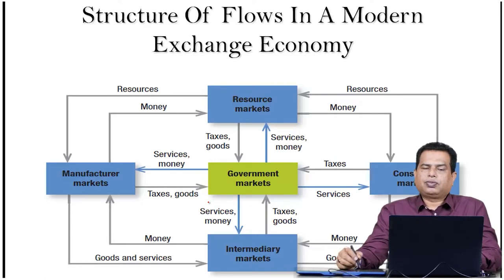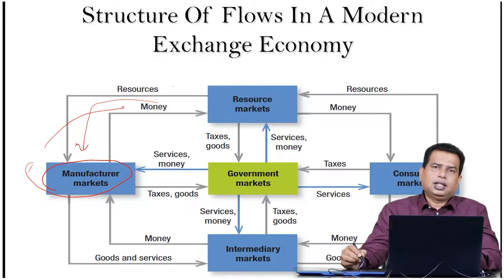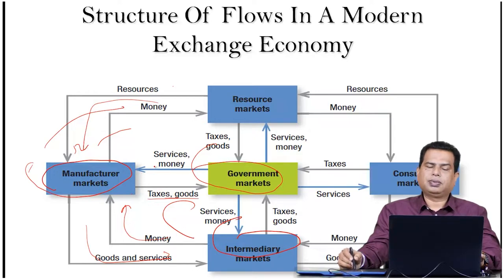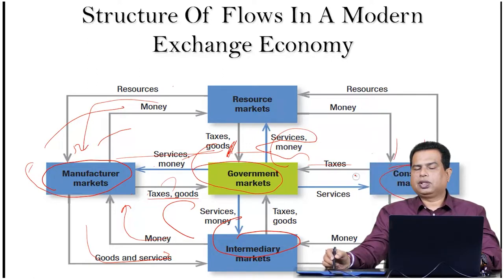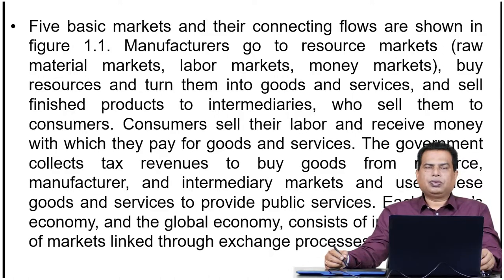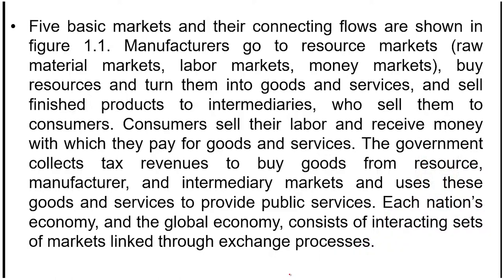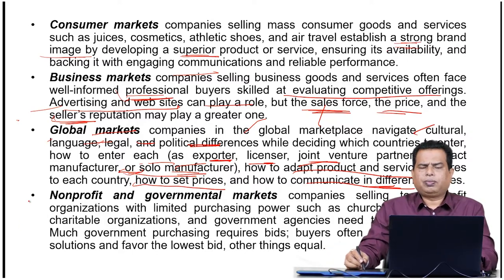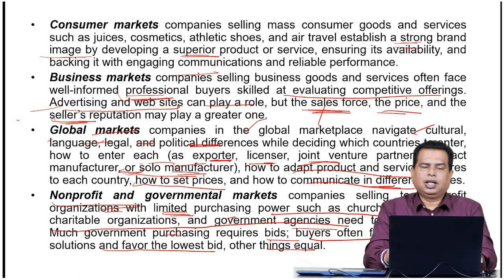Introduction to Marketing Management Part-2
Basics concepts of Marketing Management